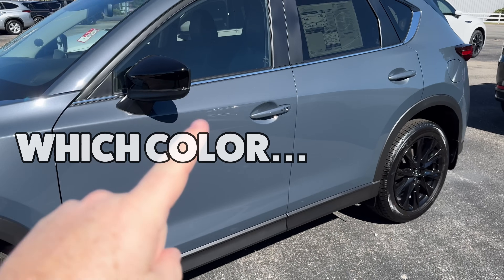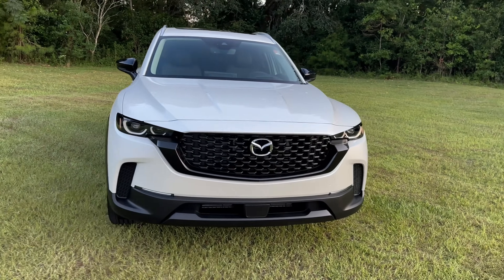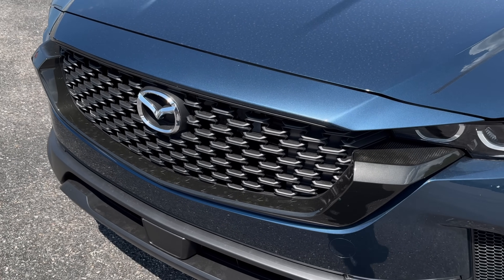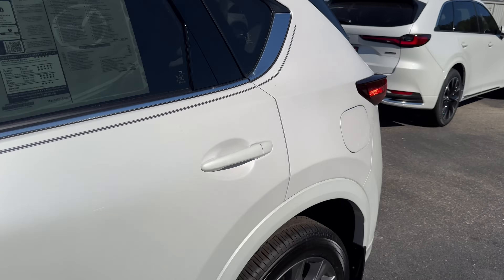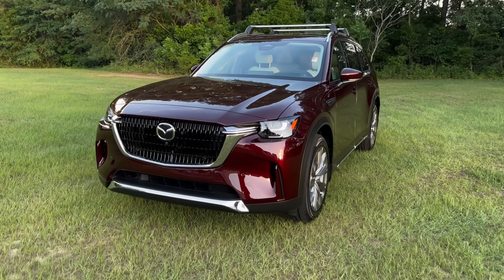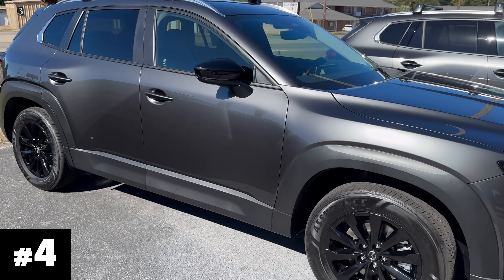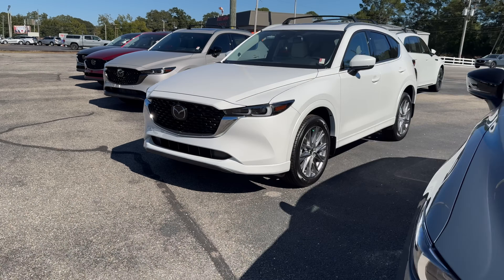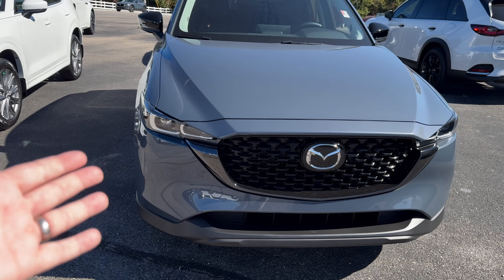2025 Mazda Color Countdown | I Ranked All Exterior Colors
I ranked all the Mazda exterior colors to determine my favorites.  This 2025 Mazda Color countdown includes all 17 colors available in 2024 and 2025.

How does your list compare?
What’s your favorite Mazda color?

It’s been 3 years since I made a similar list and video on exterior colors.  Mazda has added some new colors and vehicles since then, so an update is needed.  Mazda offers a beautiful canvas for these colors.

My List (Chapters):
0:00 - Color Countdown Intro
1:21 - #17 Windchill Pearl
1:44 - #16 Eternal Blue Mica
2:05 - #15 Jet Black Mica
2:22 - #14 Sonic Silver
2:44 - #13 Ingot Blue
3:06 - #12 Snowflake White Pearl
3:23 - #11 Ceramic Metallic
3:54 - #10 Melting Copper Metallic
4:25 - #9 Rhodium White Metallic
4:59 - #8 Aero Gray
5:31 - #7 Zircon Sand
6:03 - #6 Artisan Red Metallic
6:37 - New Mazda Color?
7:21 - #5 Deep Crystal Blue
7:40 - #4 Machine Gray Metallic
8:19 - Wish List Color
9:09 - #3 Platinum Quartz Metallic
9:53 - #2 Polymetal Gray Metallic
10:45 - #1 Soul Red Crystal
11:49 - What’s Your List?
12:02 - Color Countdown Close